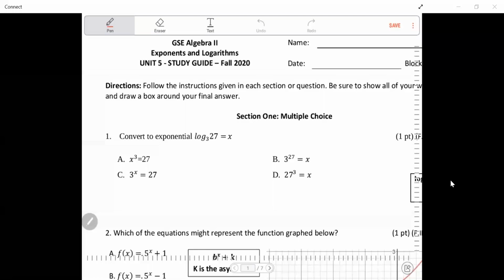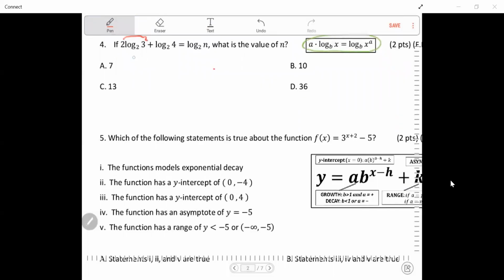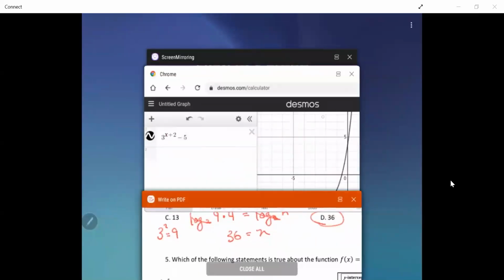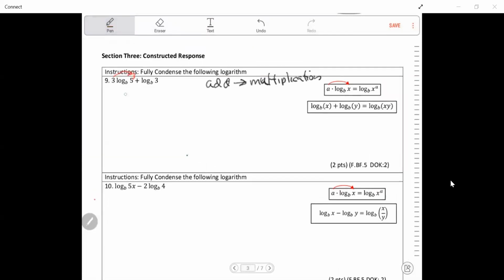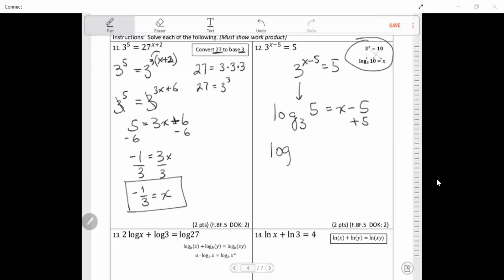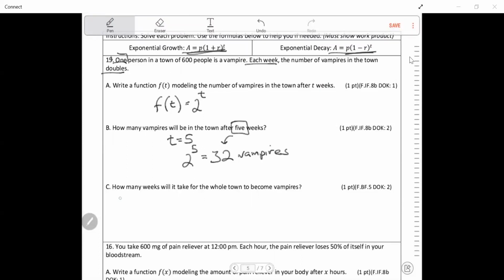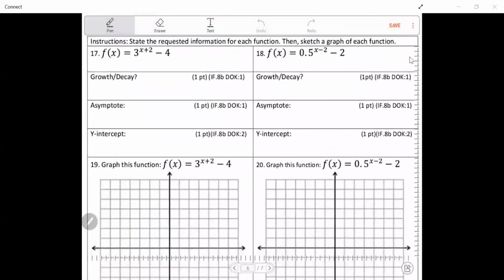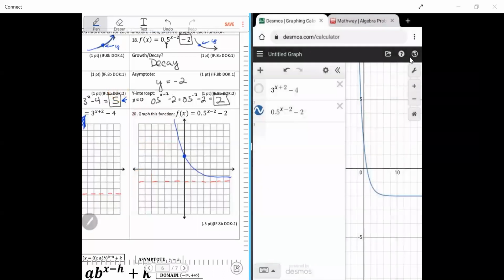Unit 5 STUDY GUIDE VIDEO NOTES